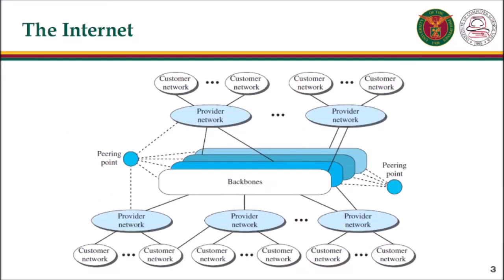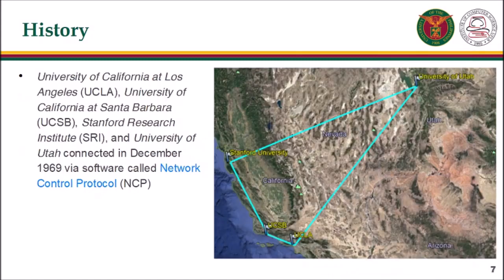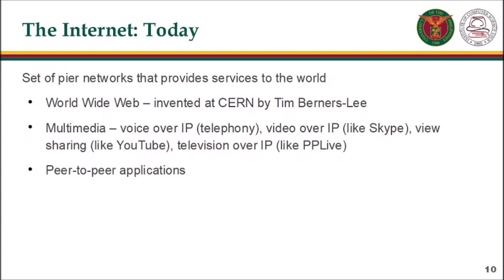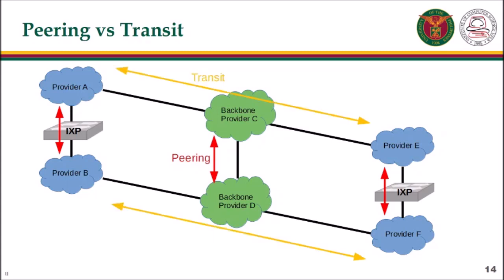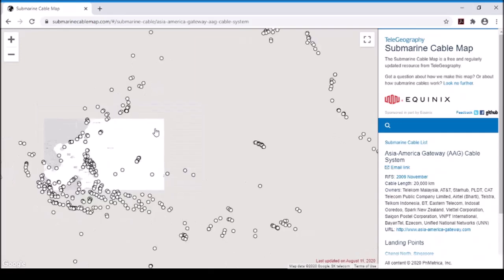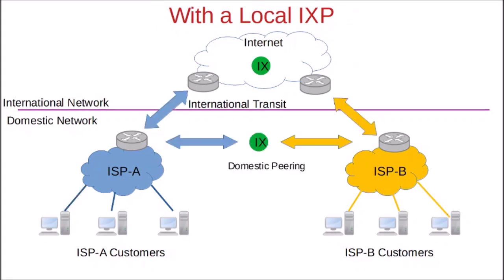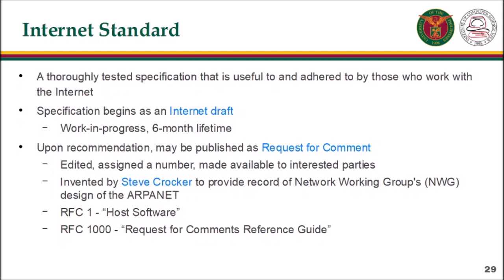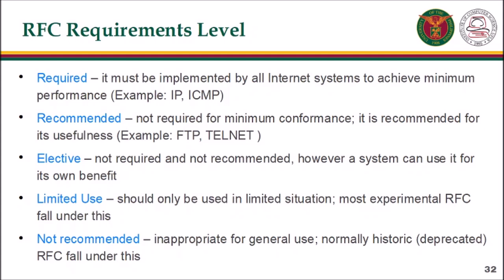CMSC 137 Lecture 02 The Internet